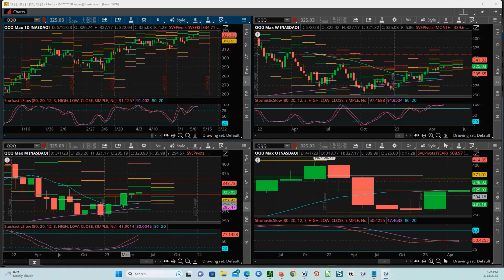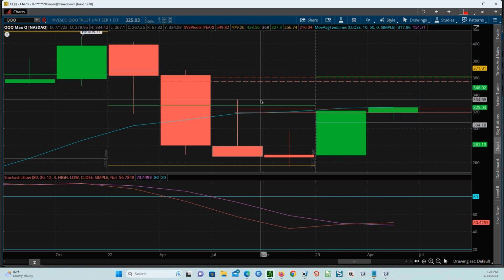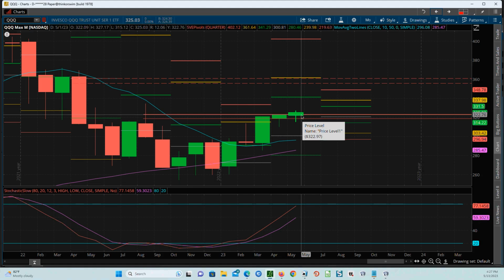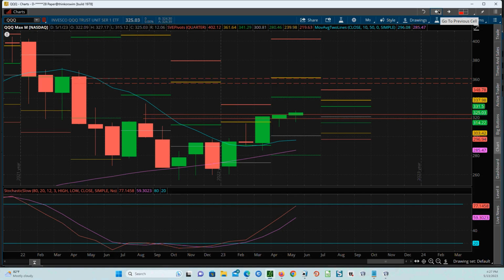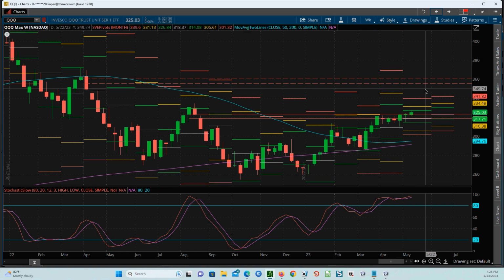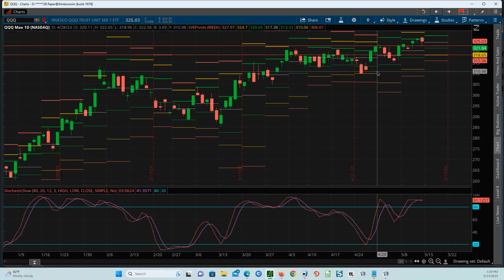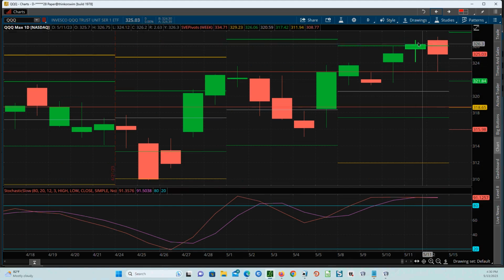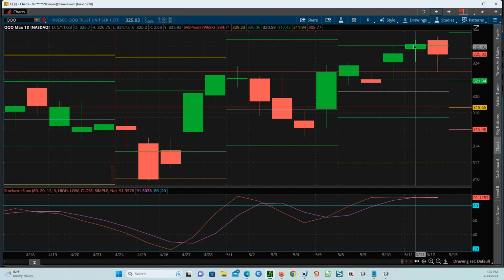Weekly NASDAQ 100 Market Review May 13, 2023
The NASDAQ 100 is an index that tracks the performance of the top 100 non-financial companies listed on the NASDAQ stock exchange. This weekly market review of the NASDAQ 100 analyze the index's performance over the past week, including any notable changes in its value, trends, and trading volume.